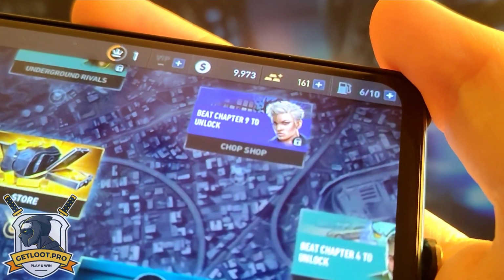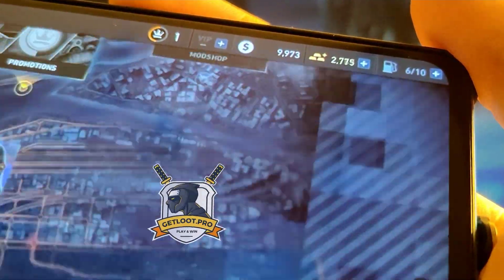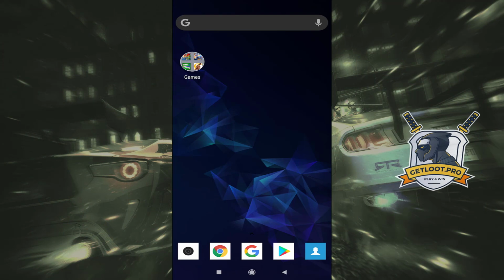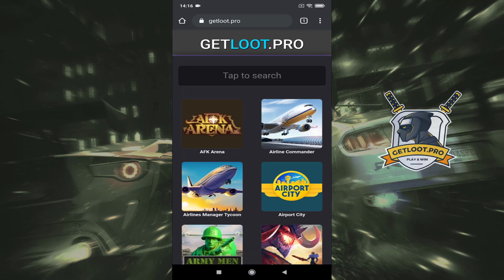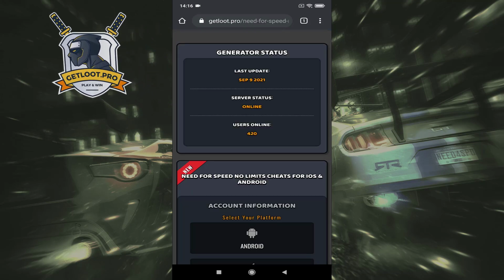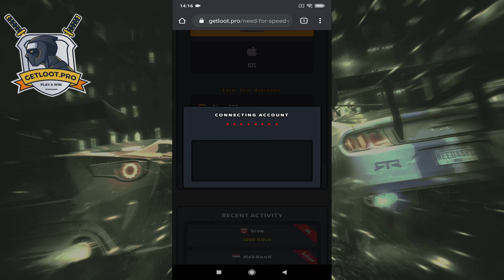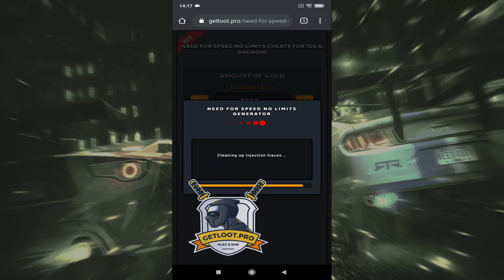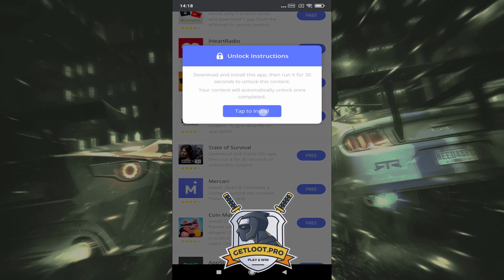😲 Need for Speed No Limits Hack 2022 ✅ How To Get Gold With NFS Cheat 🔥 MOD APK for iOS & Android 😲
😲 Need for Speed No Limits Hack tips 2022 ✅ How To Get Gold With NFS Cheat 🔥 MOD APK for iOS & Android 😲

Hi there mobile game player! Now I'll demonstrate our update and better Need for Speed No Limits hack Tutorial for Android or iOS phone or tablet. Using this method anyone can easily get alot of Gold and also improve gaming experience and fun. Everything you require to do is stick to our video guide. Enjoy!

How to hack Need for Speed No Limits? It is a pretty easy hack method, if you follow these tips, you'll be able to do it in just a matter of minutes.
Need for Speed No Limits MOD APK is developed and protected by the best coder, This Need for Speed No Limits hack has tested by manies player now and we obtained awsome feedback froom them.

If you have some problems or maybe idea on how to improwe auer Need for Speed No Limits MOD APK should we do in the near future, feel free to write in the comment area.